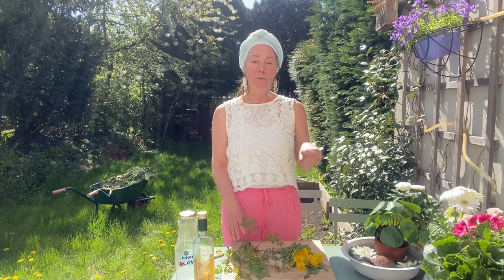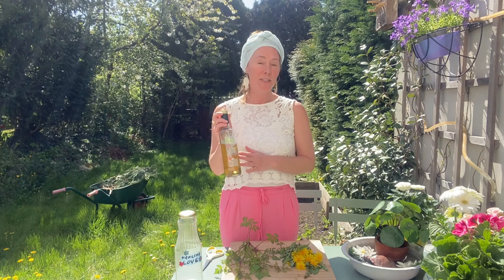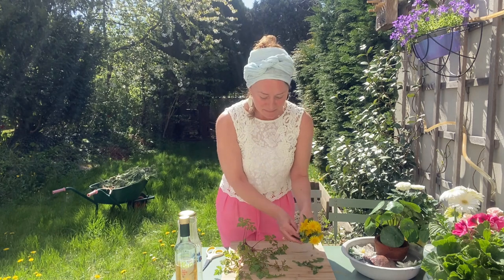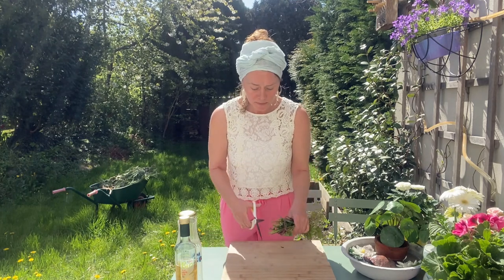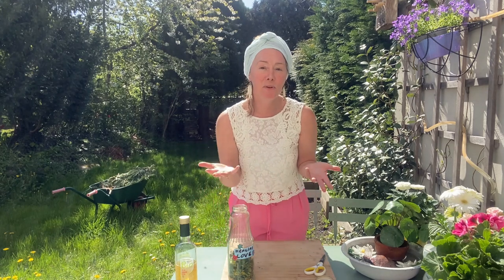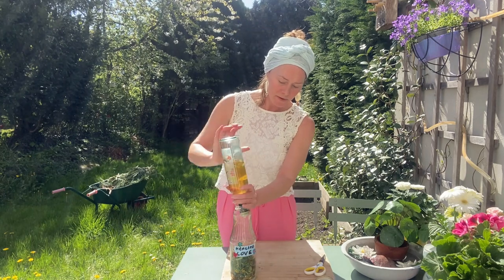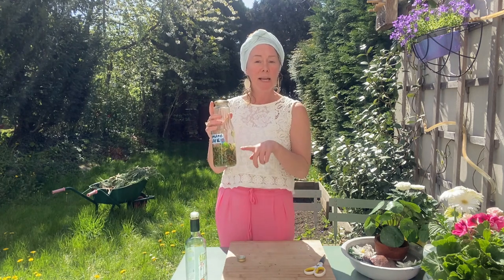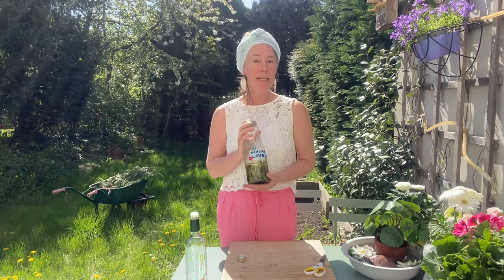Dandelion and Herb Robert Vinegar Tincture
How to make a Vinegar tincture